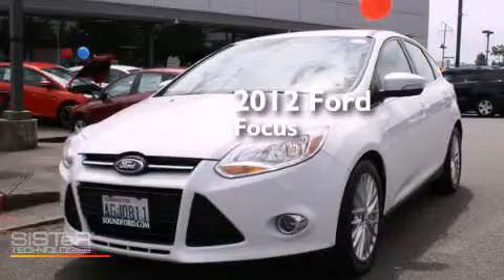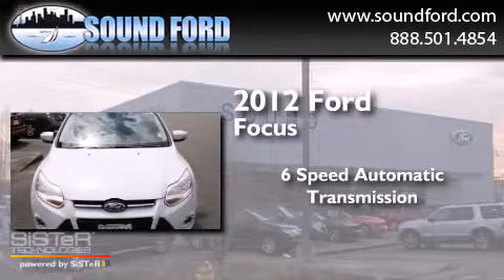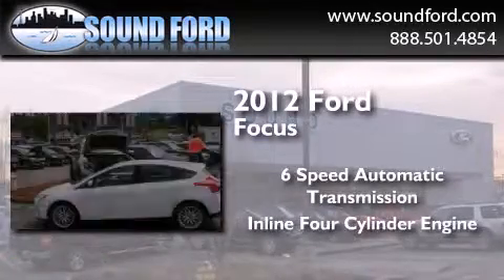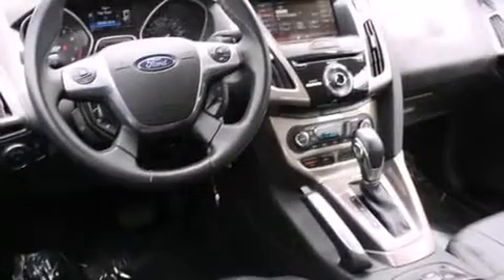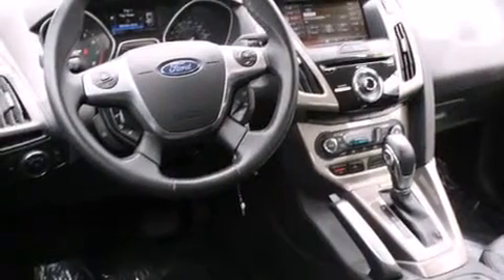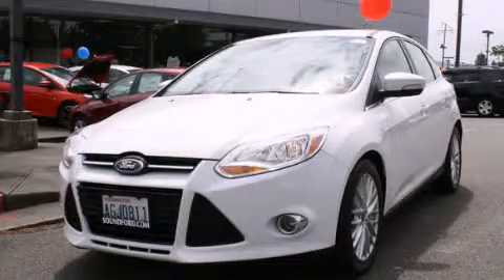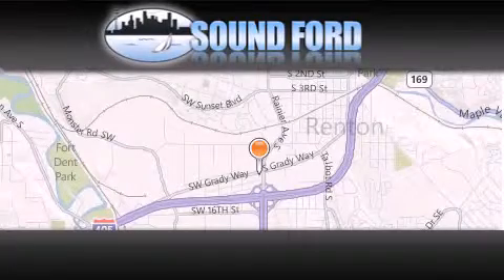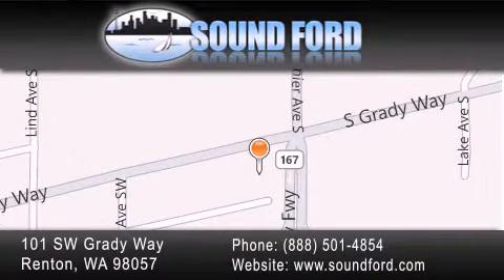2012 Ford Focus Renton WA 98055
We have been honored to serve the Renton WA area , we promise that your experience at our dealership will exceed your expectations ! Year : 2012 Make : Ford Model : Focus Engine : 2.0L 4Cyl Trans . : 6 Spd Automatic Exterior : Primary Miles : 62,390 Interior : Charcoal Black Stock : D5720 Sound Ford 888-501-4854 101 SW Grady Way SW Renton , WA 98057